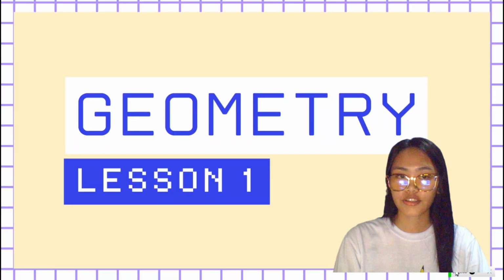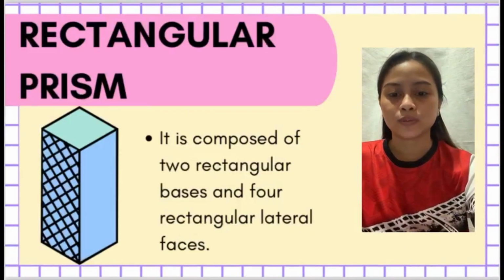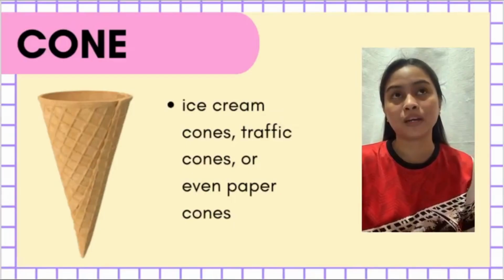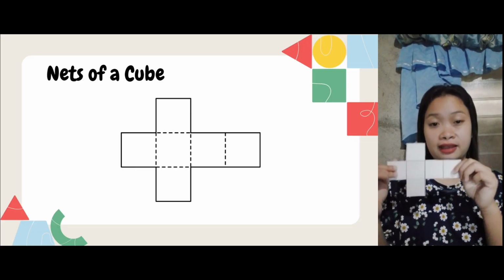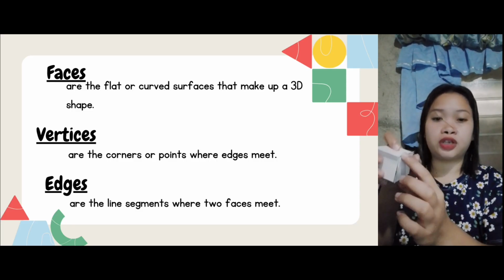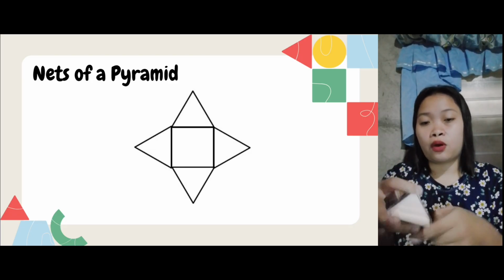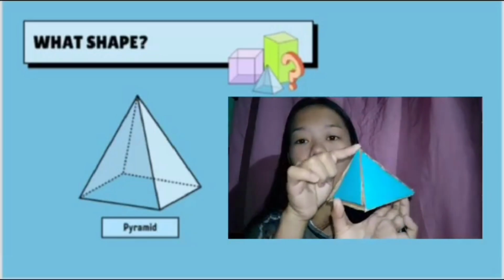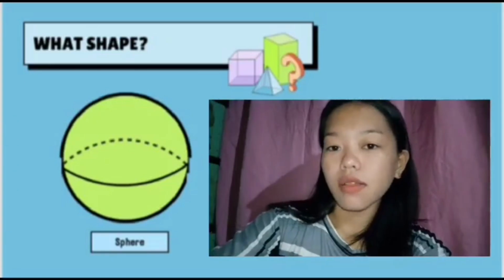Group 6: Geometry